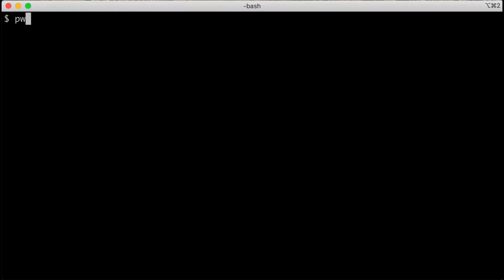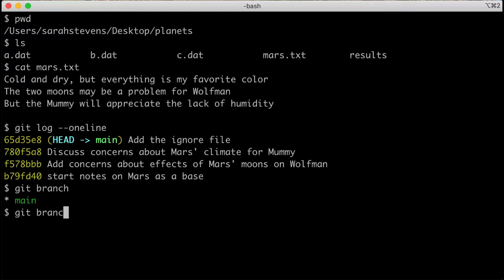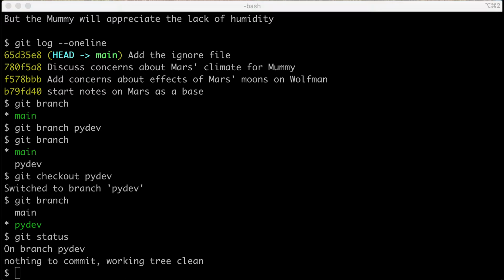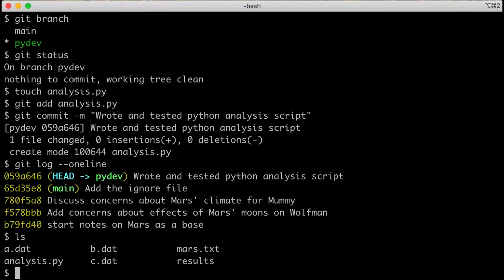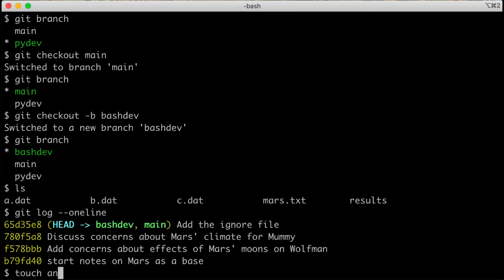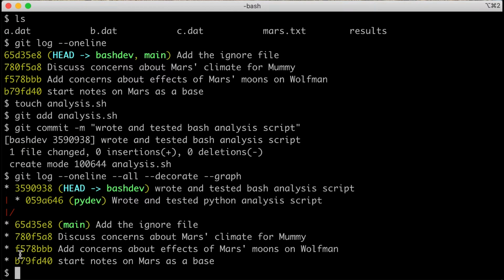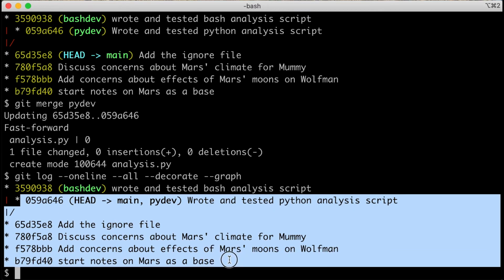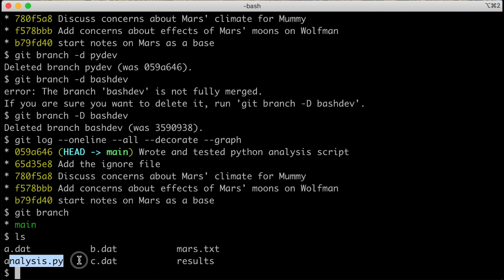Branches - Version Control with Git